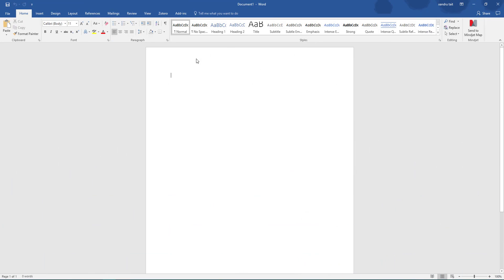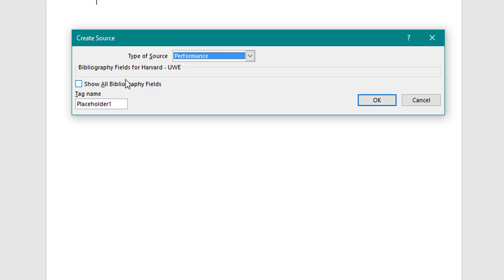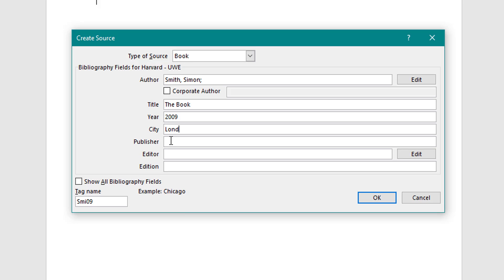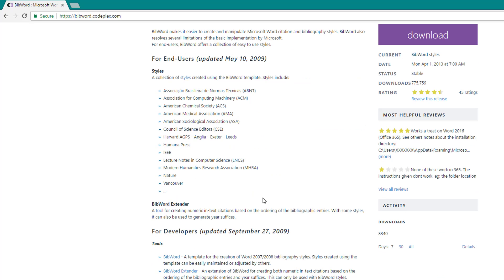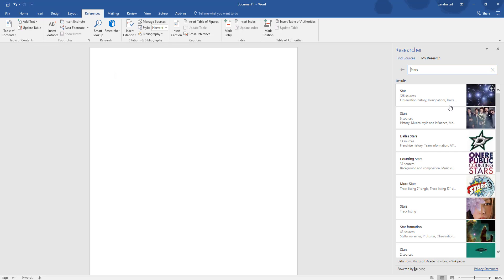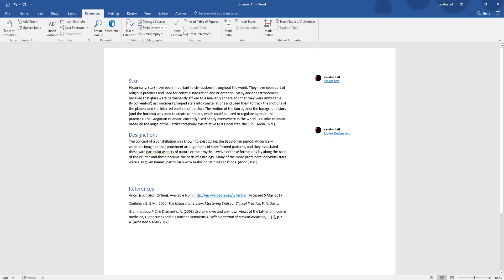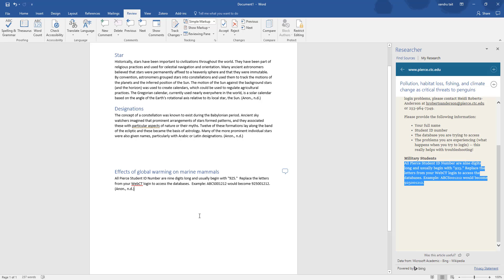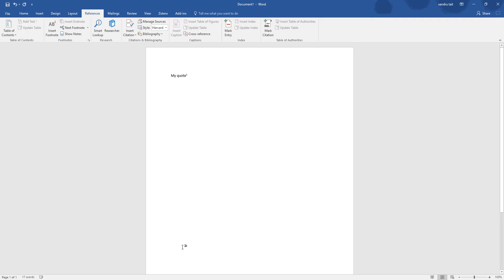Word 2016 Pc Referencing & Researcher.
How to use referencing and footnotes in Microsoft Word 2016 and add,find resources within the source manager to simply referencing and citations.
A quick video to show how to install the Harvard.xml style sheet in to the new Microsoft word 2016 on the Mac to enable Harvard referencing. Link copy and paste into url and download.